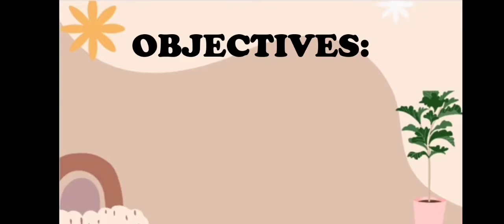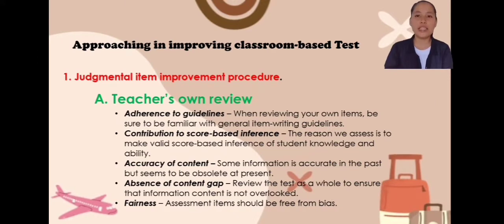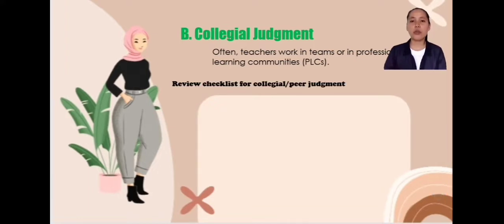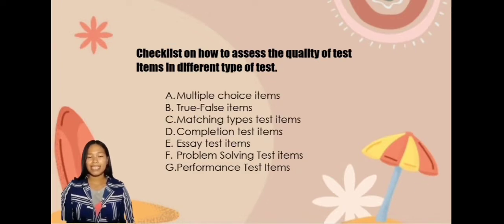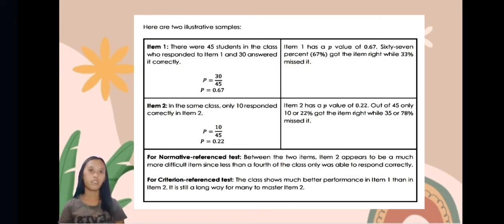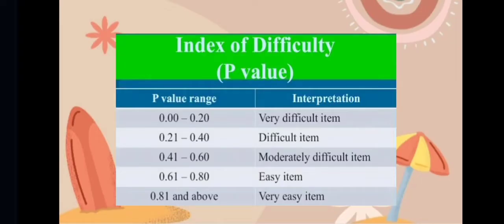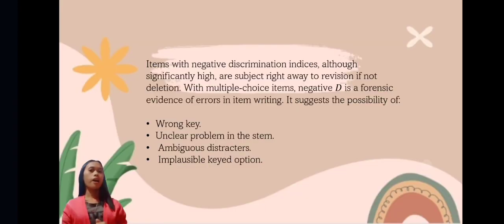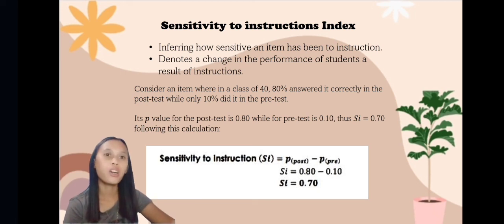"Improving Classroom-based Assessment Test"